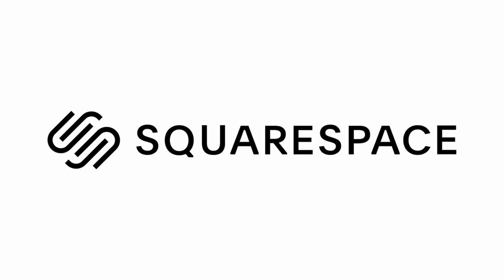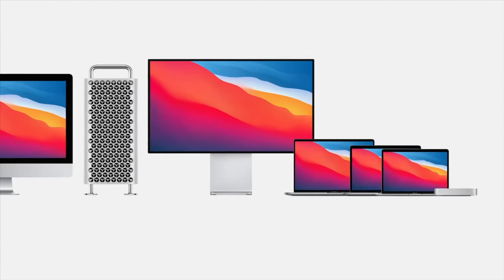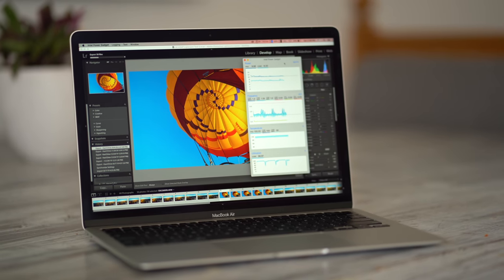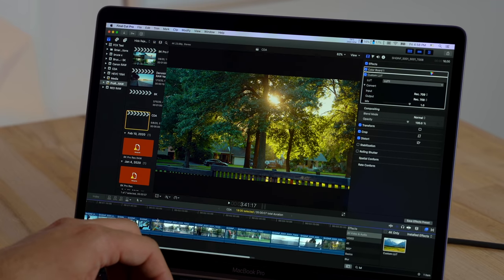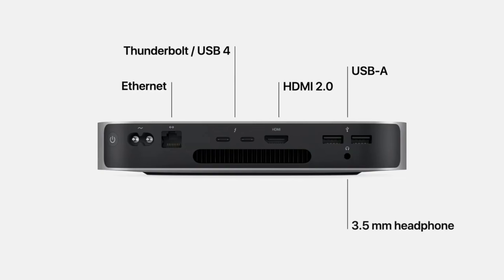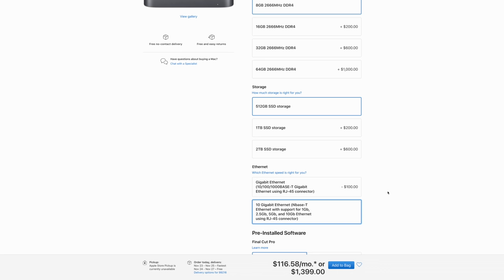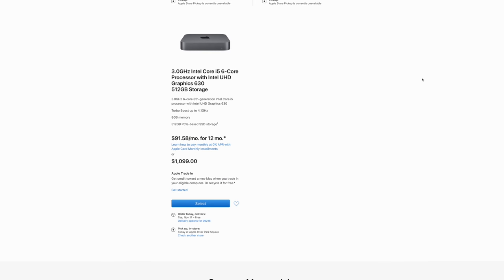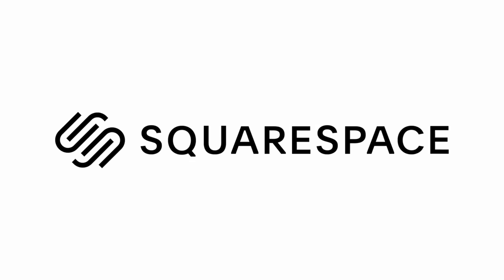Apple Silicon Macs - What Video Editors Need to Know!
All the Great and the BAD about the new M1 Apple Silicon Macs for Video Editing!
The ONLY new M1 Mac I would suggest ordering

Only MacBook Air I would buy (But don't for video)
13" MacBook Pro with M1
Mac Mini with M1 Chip
MacBook Air with M1

In this video I talk about the new 2020 13" MacBook Pro with M1 Apple Silicon, the 2020 M1 MacBook Air, and the 2020 Mac Mini and how they will perform when video editing in Premiere Pro, DaVinci Resolve 17, and Final Cut Pro. I also talk about hardware encoding and decoding for h.264 and h.265 HEVC and how these will do editing Canon R5 10-Bit 4:2:2 422 C-Log footage that's also in the Canon R6 and C70, c300 mkii, and more cameras.

I also talk about ProRES and ProRes RAW, Blackmagic RAW and other raw such as Canon Cinema RAW Lite, Red .R3D and more with metal graphics decoding.

Timestamps ⬇️
Introduction - 00:00
What is Apple Silicon? 00:38
Battery Life while Editing - 02:59
M1 vs RTX 3090 vs AMD 6090XT - 04:20
Graphics Performance - 04:56
Moving from 16" to 13" MBP - 05:47
Machine Learning for Video Editing - 06:06
MacBook Air Editing - 06:37
MacBook Pro Video Editing - 08:03
RAW Video Editing - 08:58
Mac Mini Editing - 10:00
Apple Silicon Mac Pro - 11:07
Downsides of Apple Silicon - 11:29
16GB RAM Too Little? - 13:36
Software compatibility - 14:04